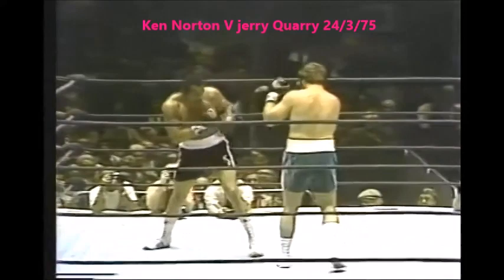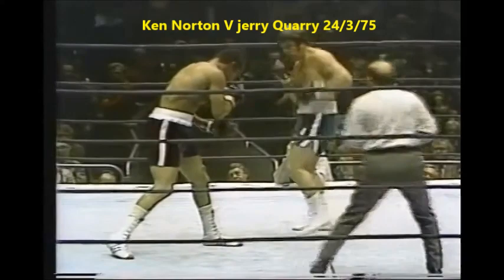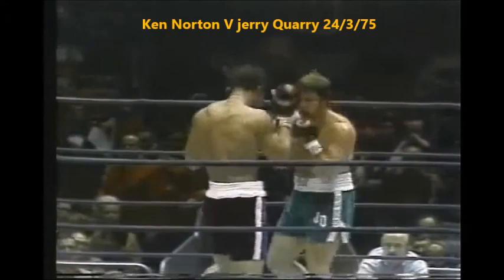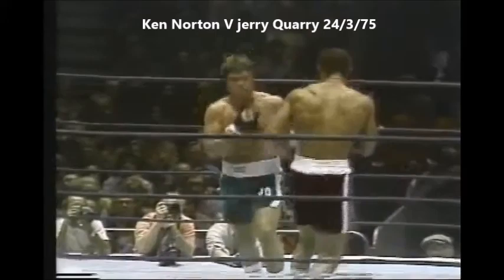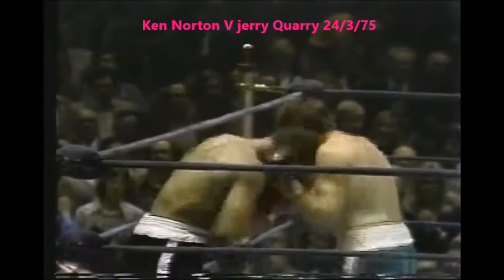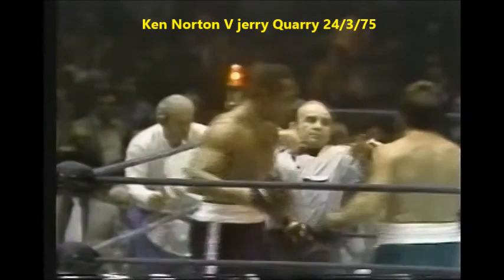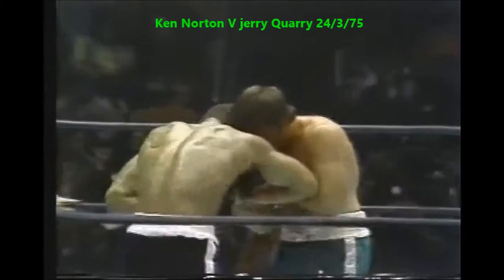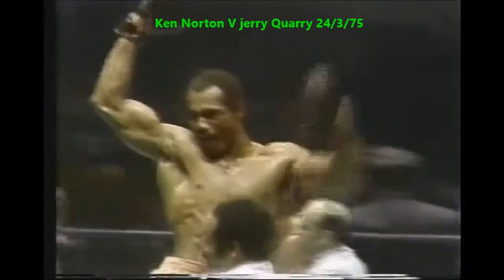Ken Norton v Jerry Quarry 24 3 1975 HIGHLIGhTS